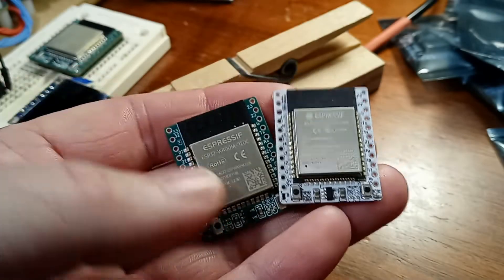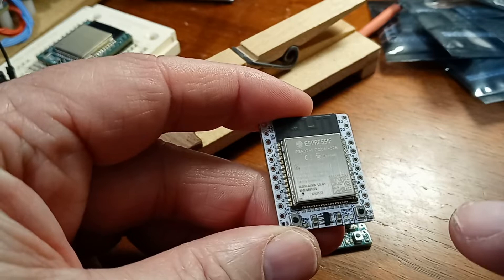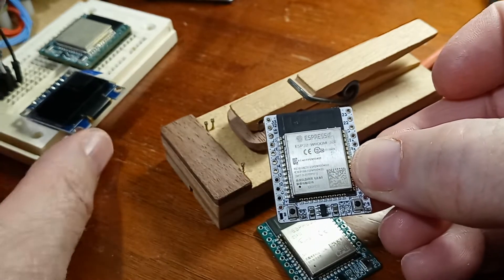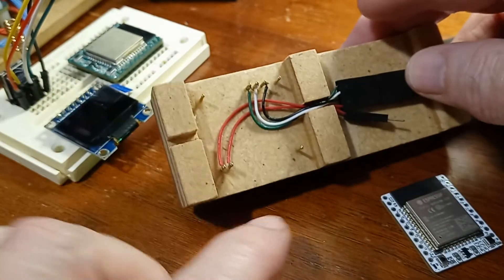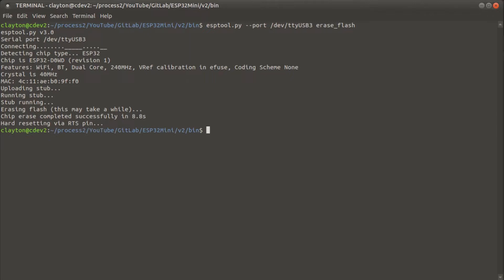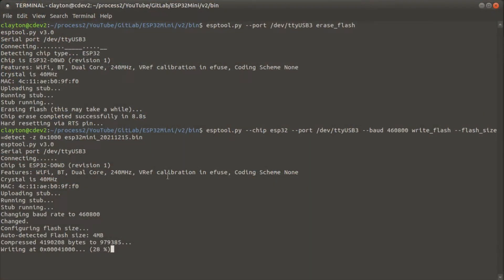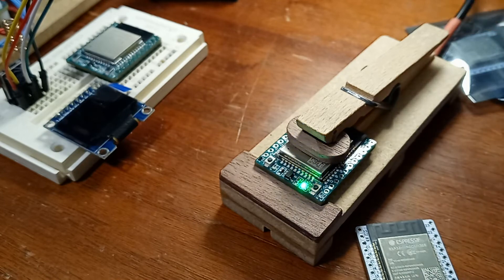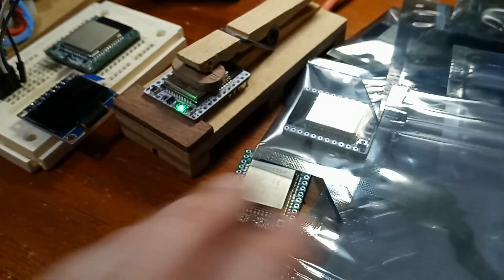ESP32 Mini V2: Adding Micropython and Testing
Finally getting the ESP32 Minis ready for you guys to test.